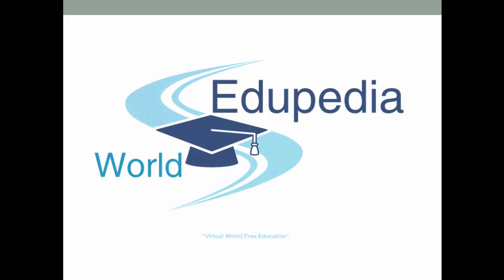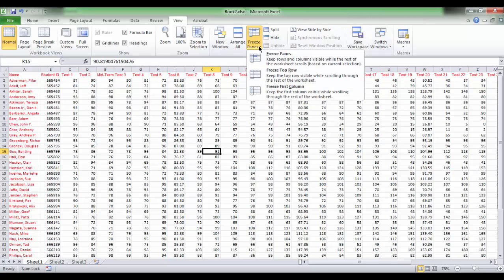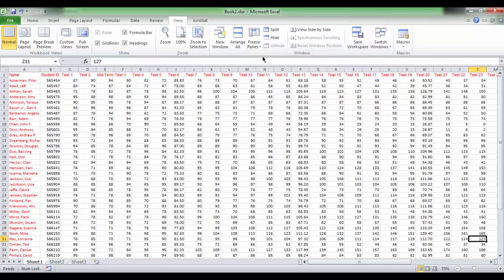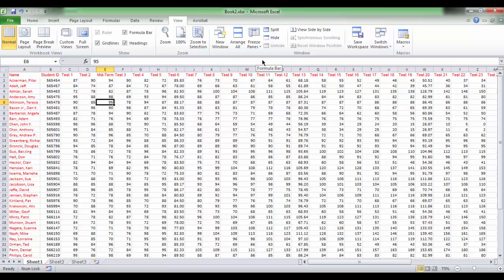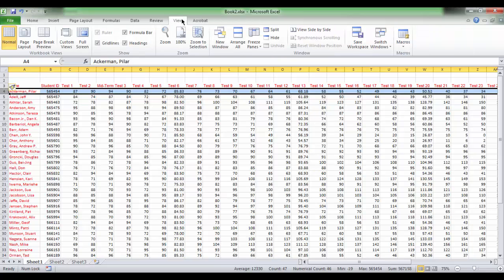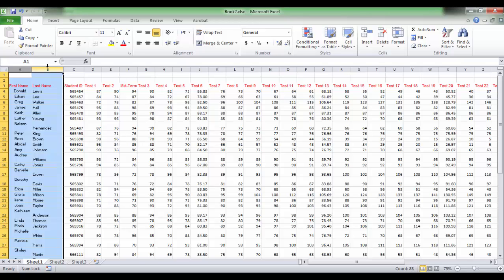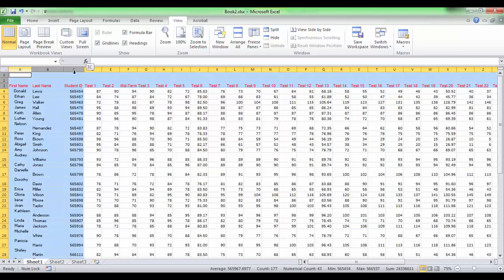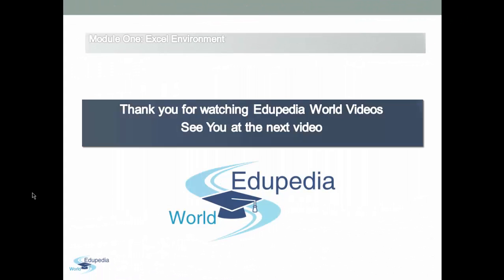Excel : Freezing and Unfreezing rows & columns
Freeze rows and columns
To keep an area of a worksheet visible while you scroll to another area of the worksheet, you can either freeze specific rows or columns in one area to lock them in place, or create multiple worksheet areas that can scroll separately from each other by freezing panes.

If you want to lock specific cells to prevent other people from changing their contents, see Lock or unlock specific areas of a protected worksheet.

Freeze specific rows or columns

Before you choose to freeze rows or columns in a worksheet, it’s important to consider the following:

You can freeze only rows at the top and columns on the left side of the worksheet. You cannot freeze rows and columns in the middle of the worksheet.

The Freeze Panes command is not available when you're in cell editing mode (that is, you're entering a formula or data in a cell or cells) or when a worksheet is protected. To cancel cell editing mode, press Enter or Esc.

You can choose to freeze just the top row of your worksheet, just the left column of your worksheet, or multiple rows and columns simultaneously. For example, if you freeze row 1 and then decide to freeze column A, row 1 will no longer be frozen. If you want to freeze both rows and columns, you need to freeze them at the same time.

On the worksheet, do one of the following:

To lock rows, select the row below the row or rows that you want to keep visible when you scroll.

To lock columns, select the column to the right of the column or columns that you want to keep visible when you scroll.

To lock both rows and columns, click the cell below and to the right of the rows and columns that you want to keep visible when you scroll.

Unfreeze rows or columns

On the View tab, in the Window group, click the arrow below Freeze Panes.

Freeze Panes arrow

NOTE    If you don’t see the View tab, it’s likely that you are using Excel Starter. To learn more about features that aren’t supported in that version, see Excel features that are not fully supported in Excel Starter.

Click Unfreeze Panes. This unfreezes all frozen rows and columns on the worksheet. (0:10 - 7:35)